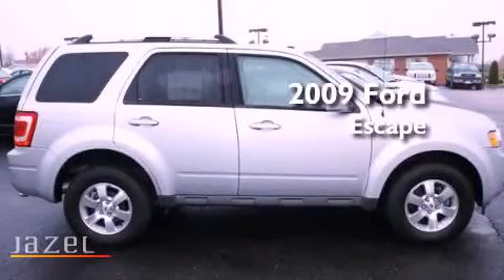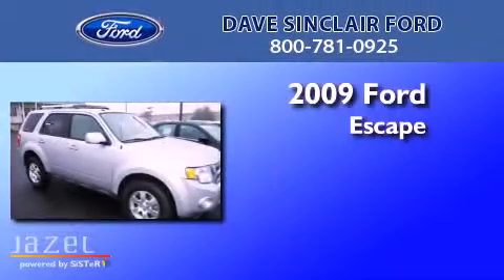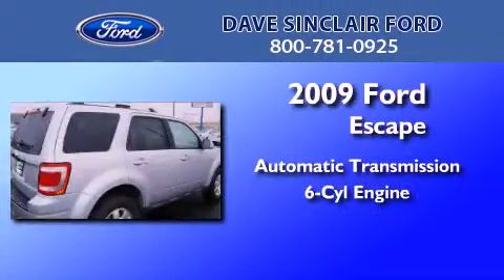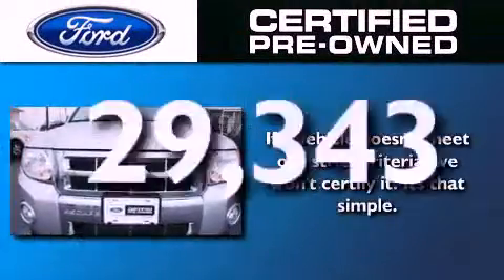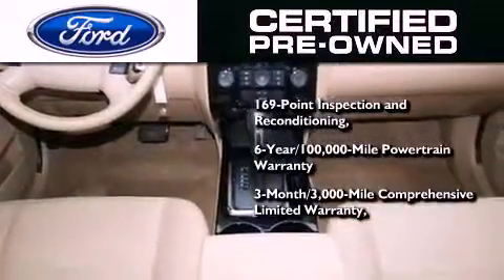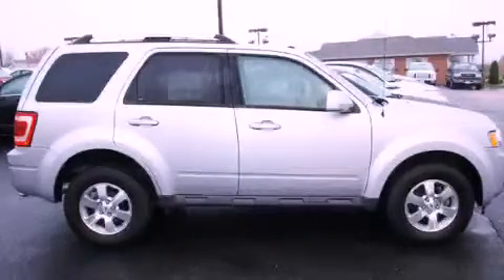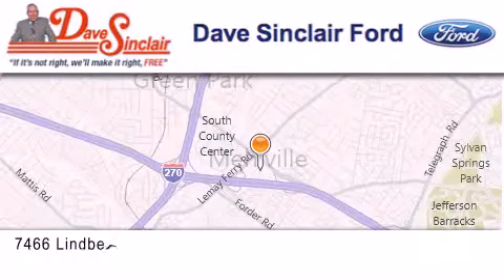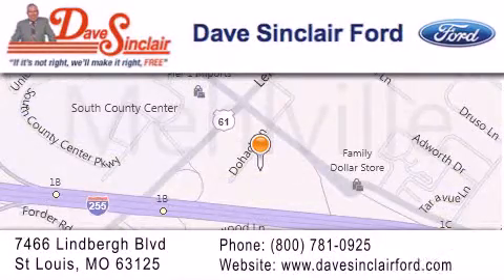2009 Ford Escape Certified St. Peters MO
Year : 2009
 Make : Ford
 Model : Escape
 Engine : 3L V6
 Trans . : automatic
 Exterior : Brilliant Silver Metallic - (Silver)
 Miles : 29,343
 Interior : Camel Leather
 Stock : P11995200

 7466 Dave Sinclair Memorial Highway

 2009 Ford Escape St. Louis MO